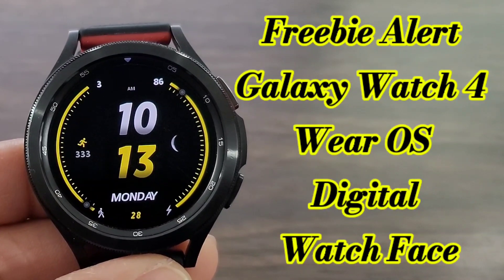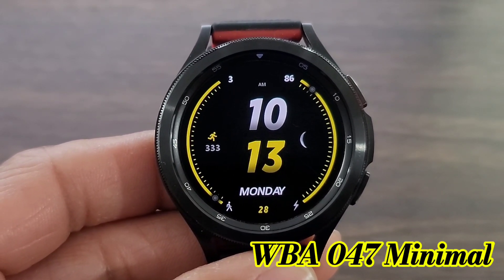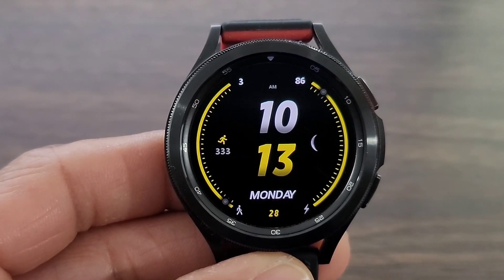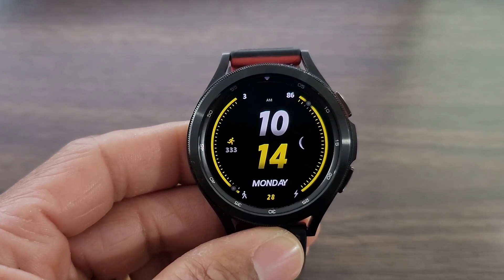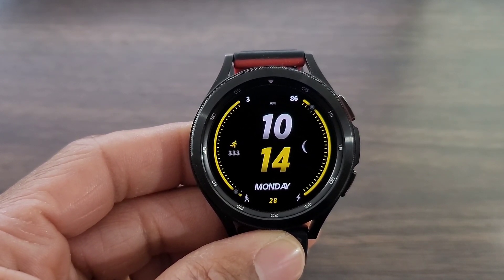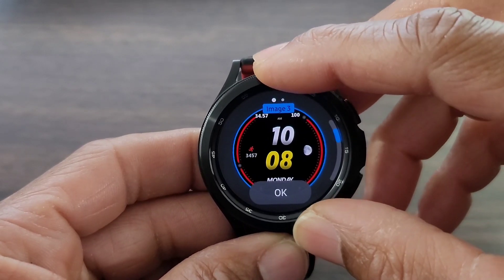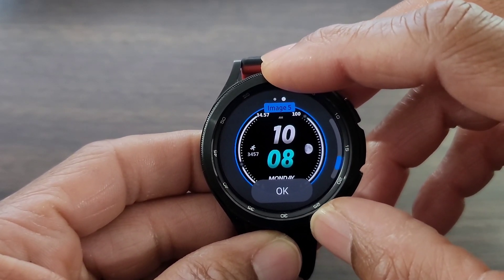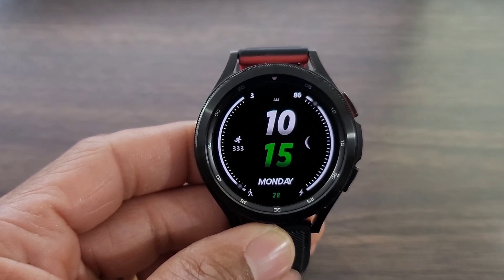Freebie Alert Galaxy Watch 4 Wear OS Watch Face Review Limited Codes (Boxfaces App)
This Is A Must Have Watch Face. This Watch Face Came Out Of The BoxFaces App Limited Codes.

Product List
Smartwatches
Smartwatch Accessories
Bumper Cases, Screen Protector, Watch Bands And More
Smartphones

Product List
Smartwatches